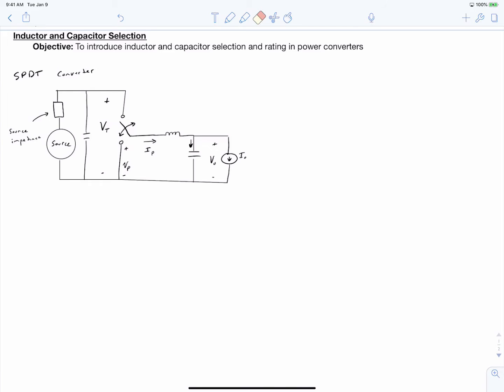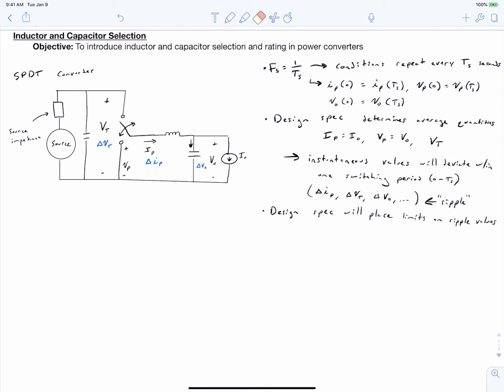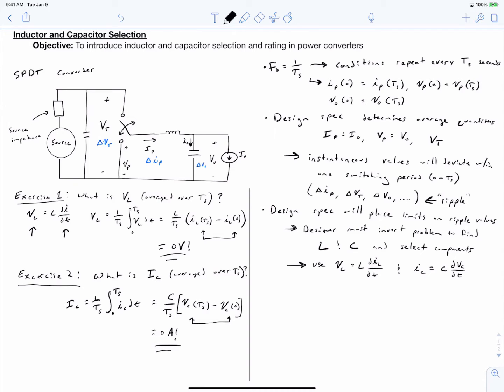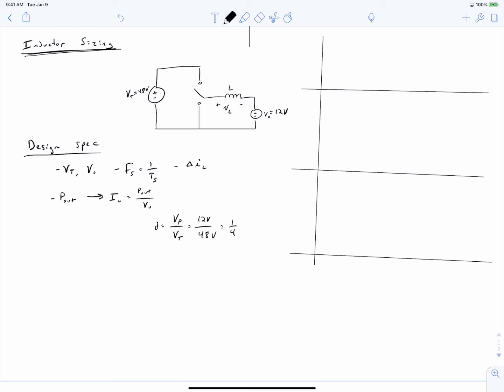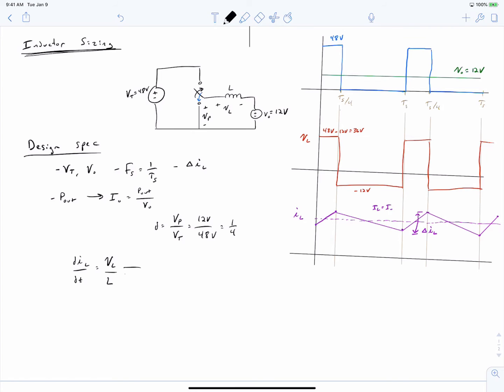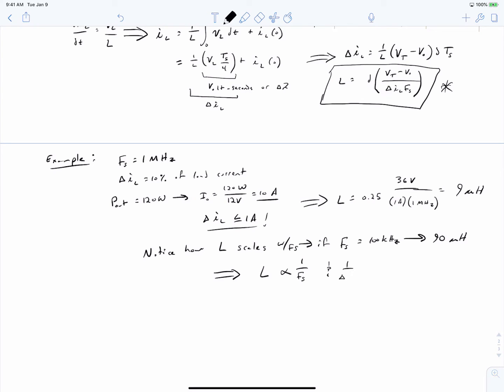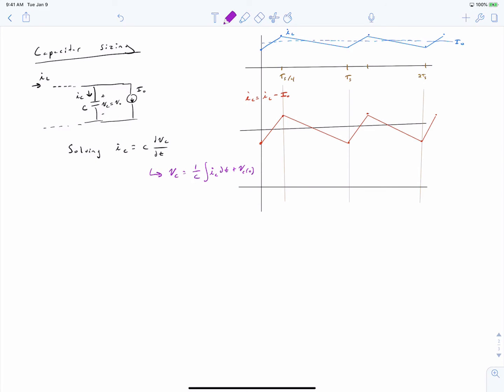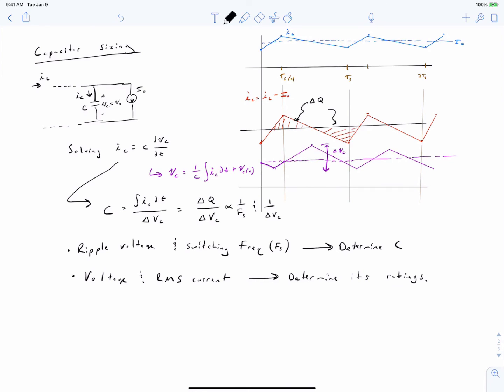Power Electronics - L8-1 - Sizing Inductors and Capacitors